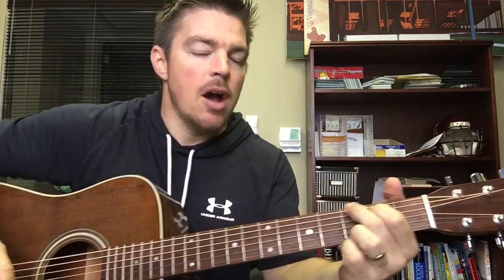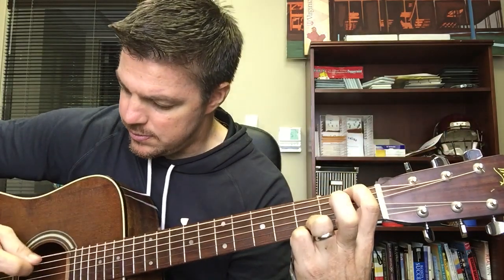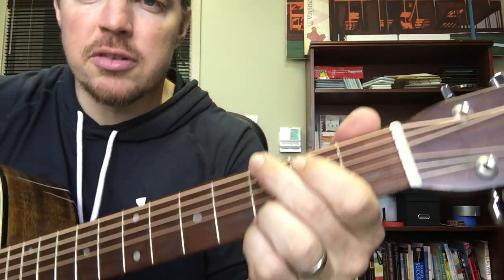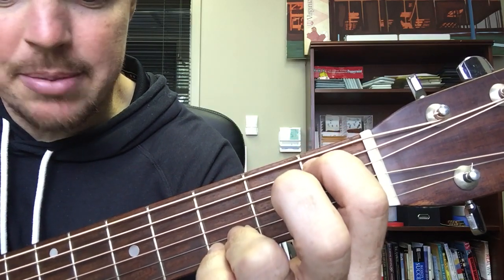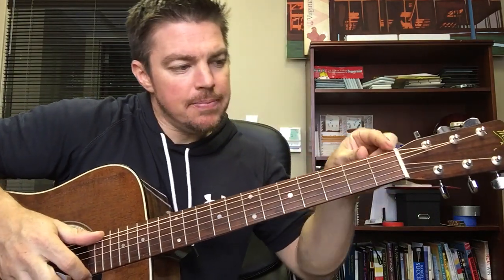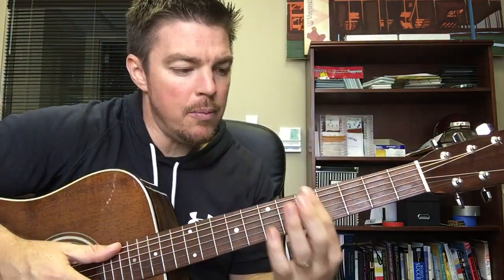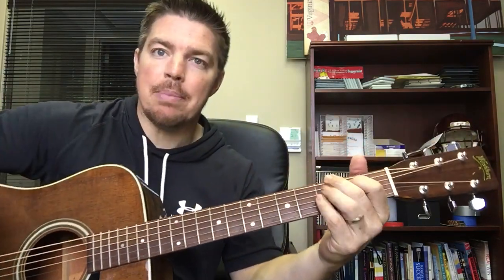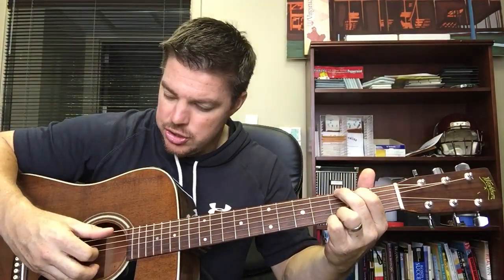Guitar Stretch Exercise to Improve Overall Playing | Country Song Teacher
Learn a cool exercise to develop a better range of hand positions and improve your overall playing.
God bless!
Matt